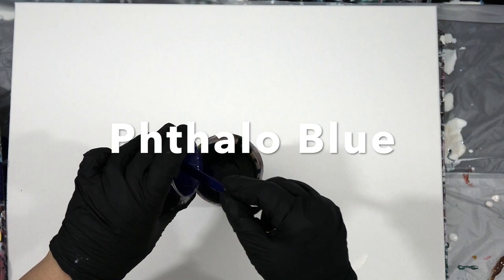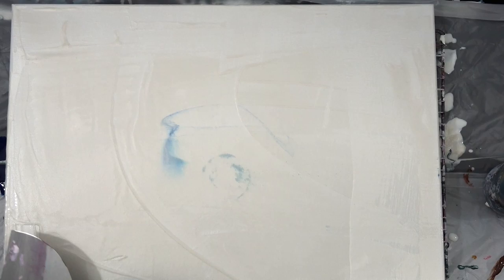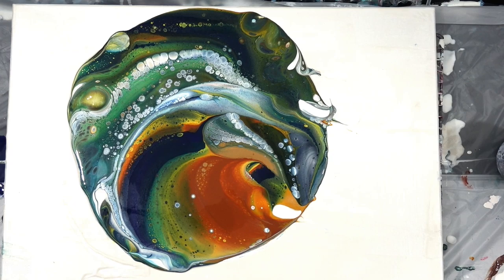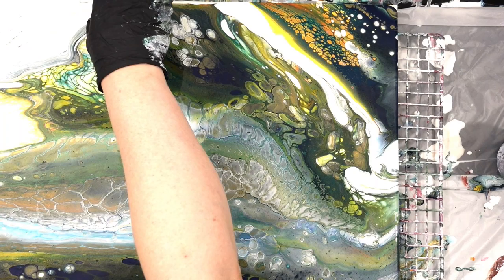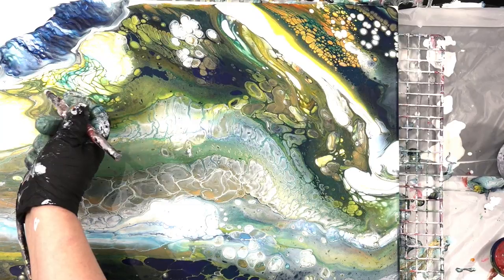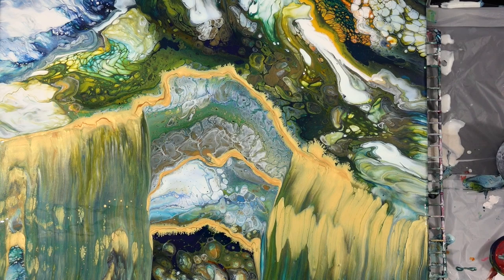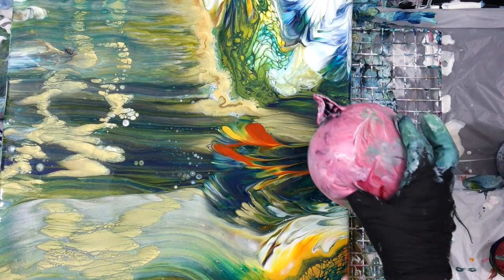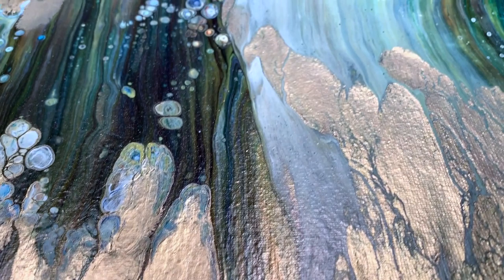Delicate BUTTERFLY CELLS with FLIP CUP |SECONDARY COLOR LESSON| Waterfall in GOLD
Heather Mader Art acrylic pouring techniques in this video include: swipe, balloon roll, flip cups, Golden high flow, color theory, transition colors, Butterfly Cells, cells no silicone, secondary colors